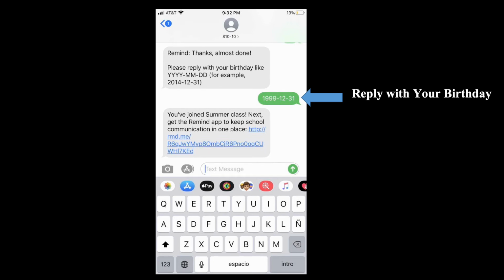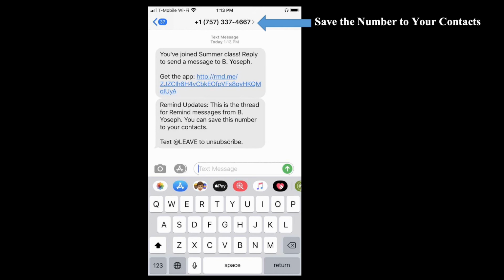Tutorial How to sign up for Remind App on iPhone ENG